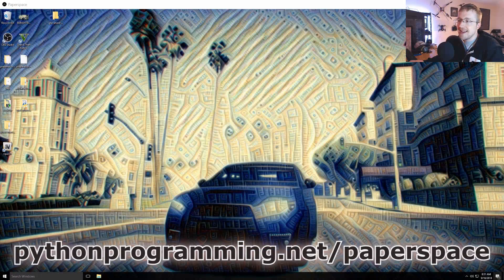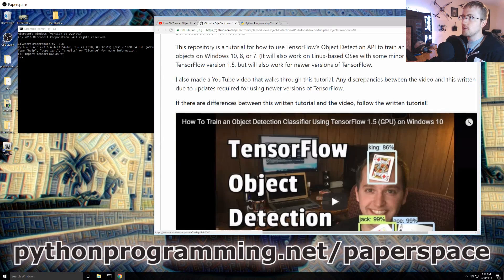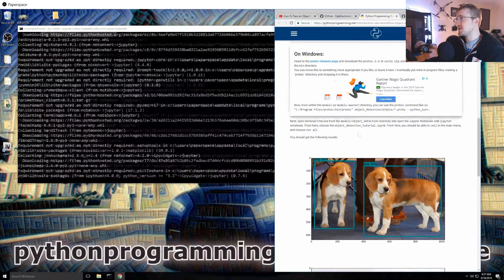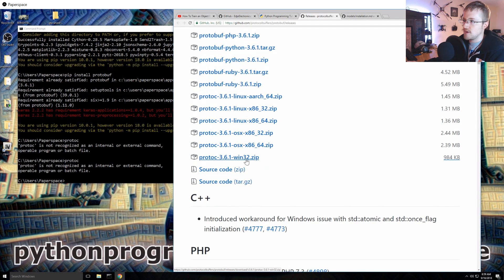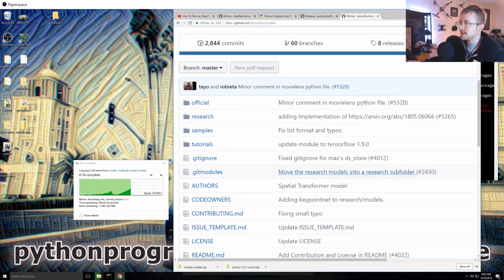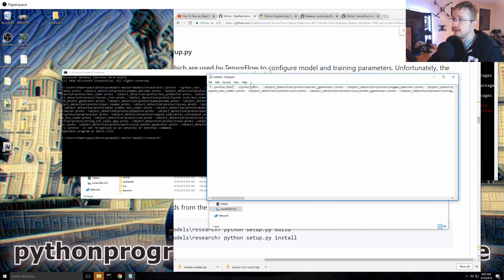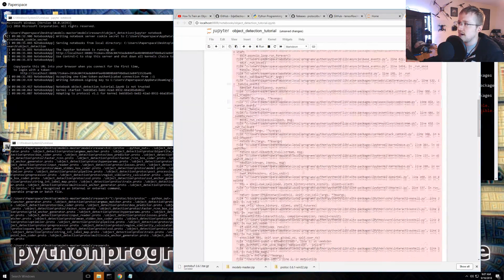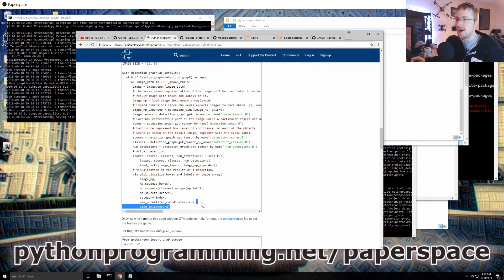Sentdex vs Object Detection - Charles 2.0 part. 2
Working through updated object detection code with TensorFlow 1.11.